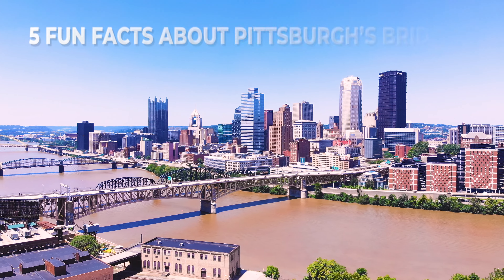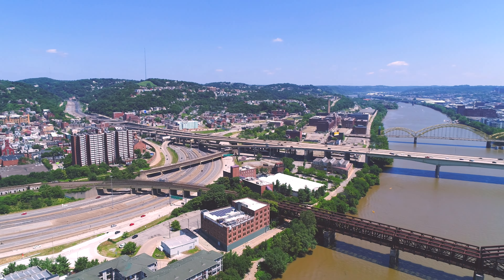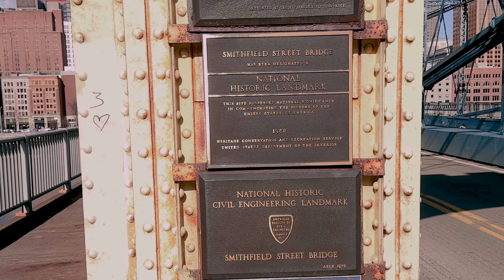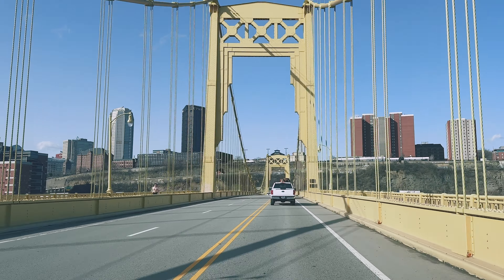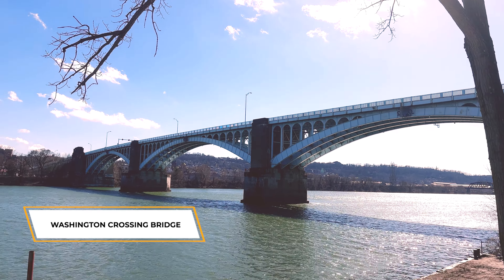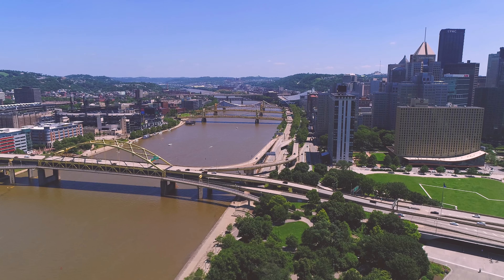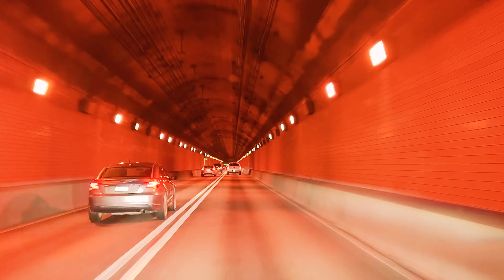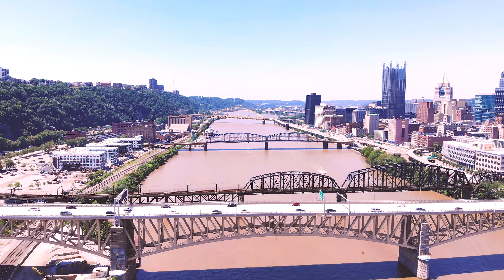Pittsburgh's Bridges: Unveiling The 5 Most Iconic Bridges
If you're interested in exploring the city of bridges, then you've come to the right place! In this video, we're taking a closer look at the top 5 most interesting bridges in Pittsburgh, Pennsylvania.

First up is the iconic Fort Pitt Bridge, which has been an essential part of Pittsburgh's skyline since 1959. Next is the Fort Duquesne Bridge, a beautiful suspension bridge that crosses the Allegheny River. The 40th street Bridge, also known as the Washington Crossing Bridge, is next on our list. This unique truss bridge features a distinct yellow color and has been featured in many movies and TV shows.

Moving on, we'll explore the Smithfield Bridge, an intricate steel bridge that spans the Monongahela River. And last but certainly not least, we'll visit the 10th Street Bridge, which has been an iconic landmark in Pittsburgh since 1933.

With over 440 bridges in Pittsburgh, it's easy to see why the city is known as the "City of Bridges." Join us on this exciting journey as we uncover the stories behind these five fascinating bridges and learn more about the city's rich history and architectural marvels. So sit back, relax, and enjoy the ride!

Signup for my weekly newsletter where I discuss industry trends, new developments, local eateries, small business, and more